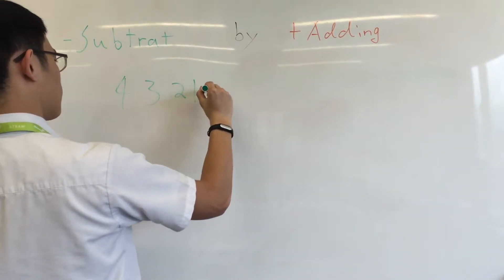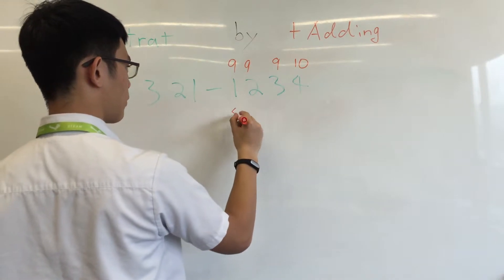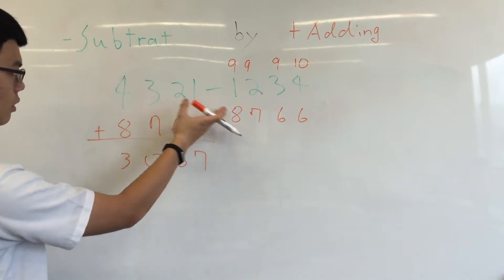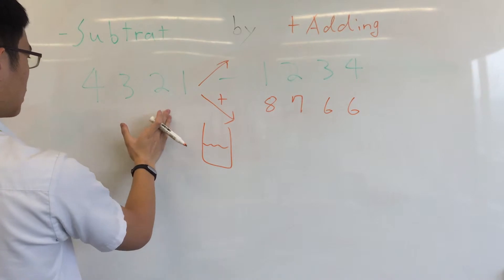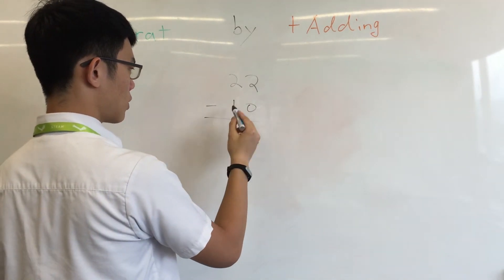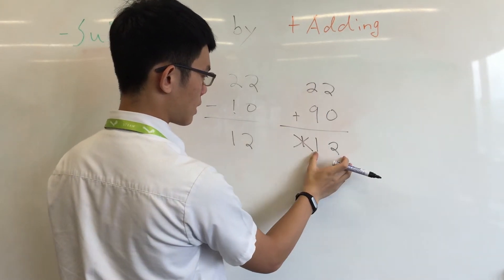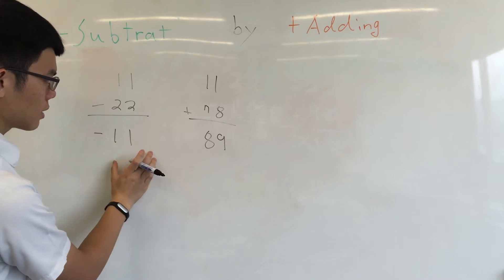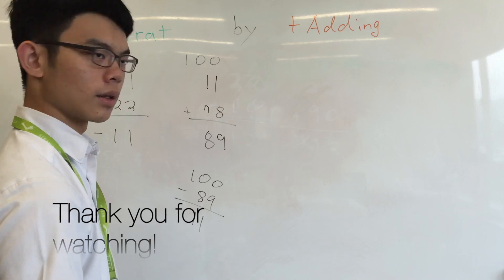-Subtracting by +Adding